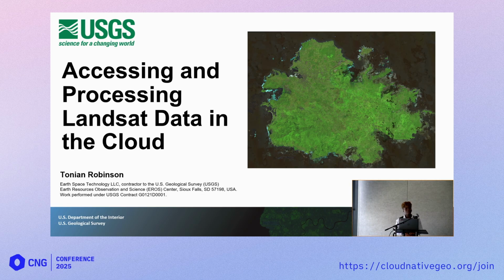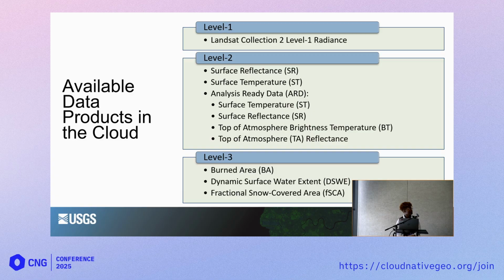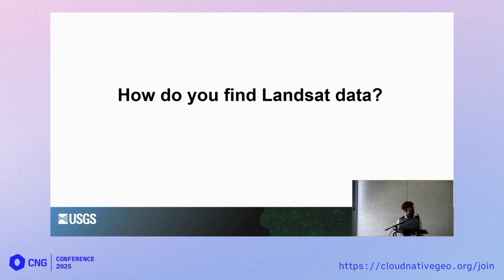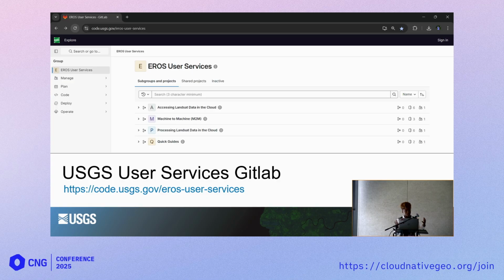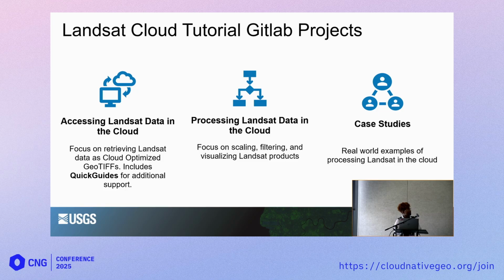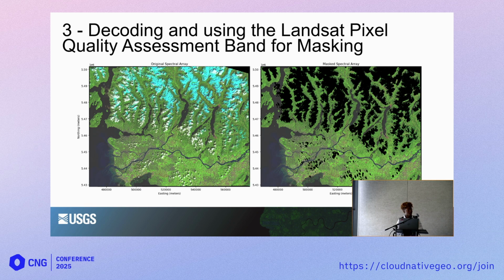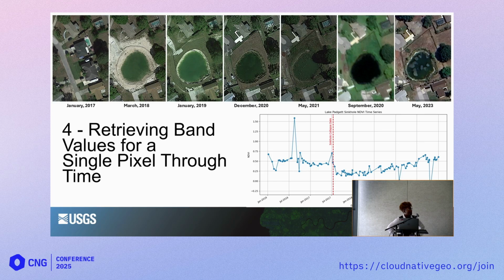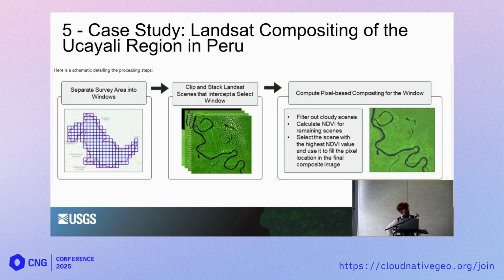[CNG 2025] Accessing and Processing Landsat Data in the Cloud – Tonian Robinson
In this presentation from Cloud-Native Geospatial Conference 2025, USGS contractor Tonian Robinson of Earth Space Technology Services provides an overview of the tools and resources available for accessing and processing Landsat data in the cloud.

Tonian explains how the USGS has migrated its Landsat data archive to the cloud and details the product structure, including different data levels (Level 1, 2, and 3) and how they are organized within AWS' S3 buckets.

Tonian also introduces the Landsat STAC API, a key tool for querying and discovering Landsat products. She then presents the new USGS User Services GitLab, a repository of tutorials and example workflows designed to help users get started. These tutorials cover a range of topics, including, accessing and processing data , as well as case studies.

At the end of the talk, Tonian addresses questions about spatial querying, the availability of USGS data on other platforms like the Living Atlas, and the possibility of transitioning from Cloud-Optimized GeoTIFFs (COGs) to Zarr format in the future.